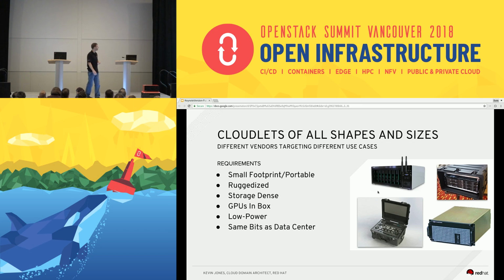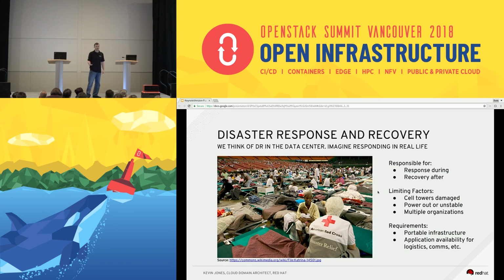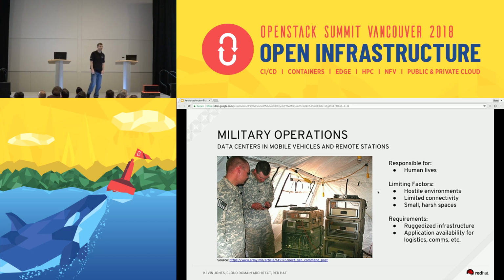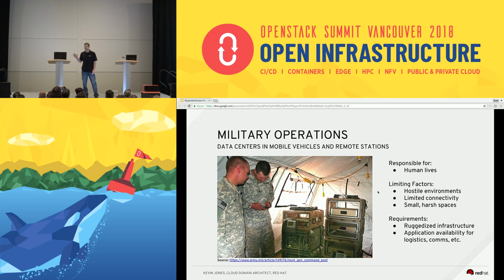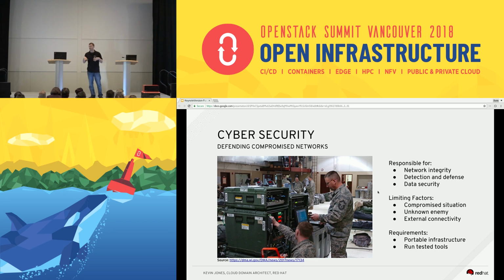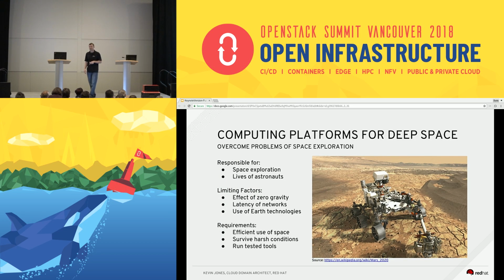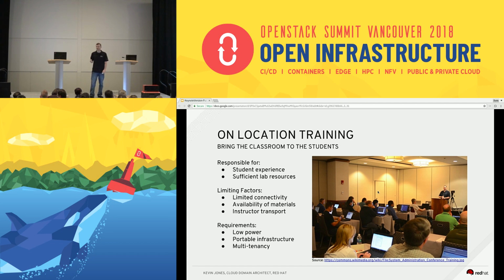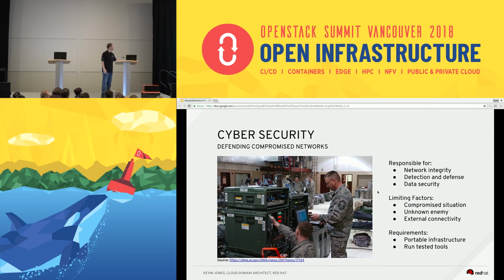KEYNOTE Tactical Cloudlets for the Edge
Within US Public Sector, the need for tactical field kits is abundent. This applies to disaster response, cyber response, remote computing locations, etc. The field kits need to be rugged, portable, and fully capable to run all the applications and tools that run back in the central data center. While I focus on Public Sector customers this same set of use cases applies to commercial entities as well.